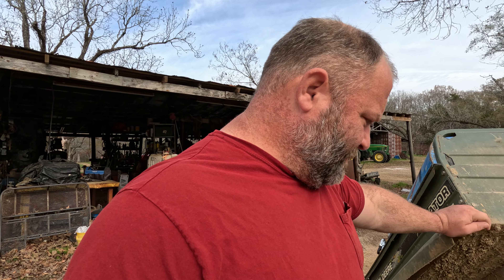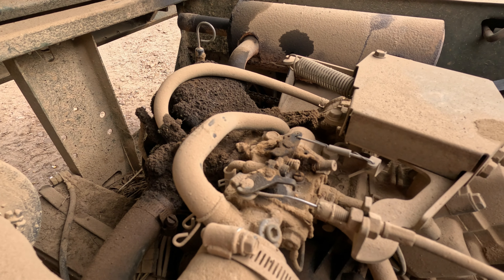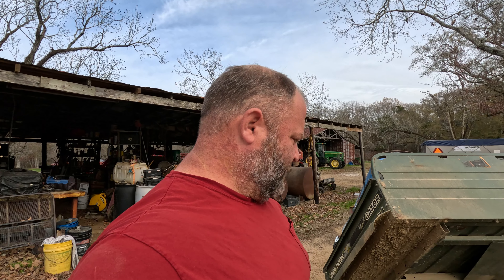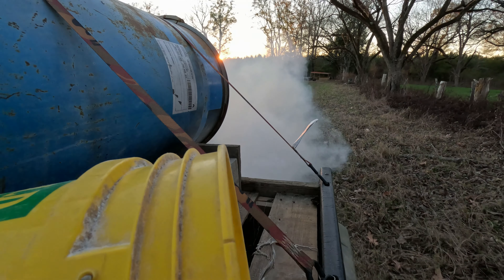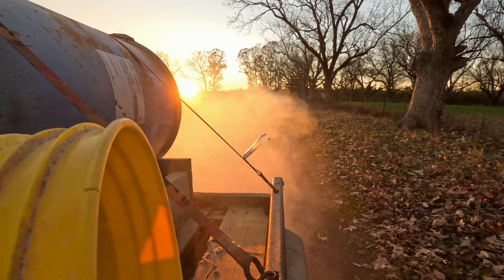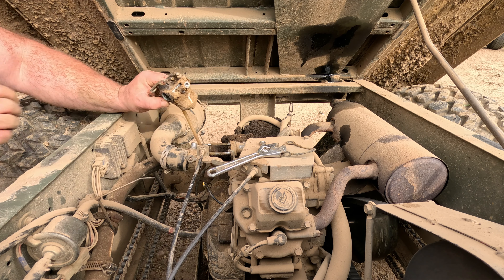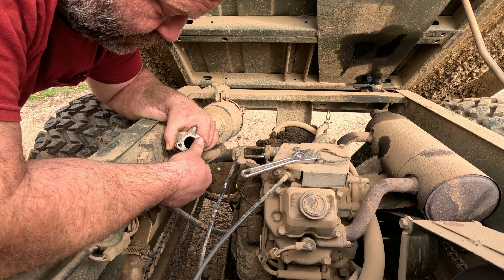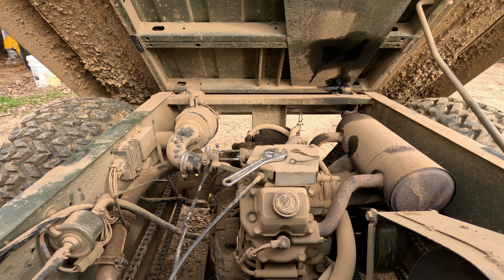John Deere Gator 6x4 Carburetor Change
In this video I change out the carburetor on my John Deere Gator. I have been having issues with low power and smoke coming out of exhaust. I believe I had some oil mixed with gas and also a carb issue.